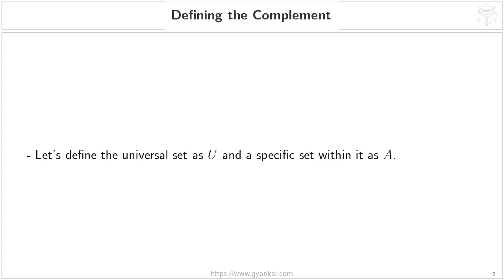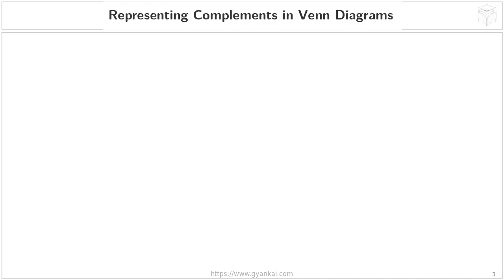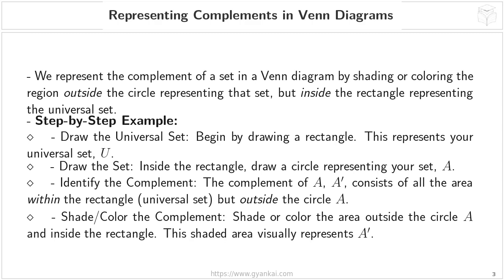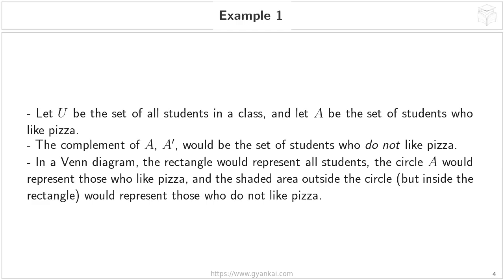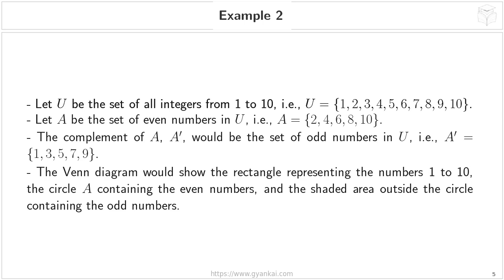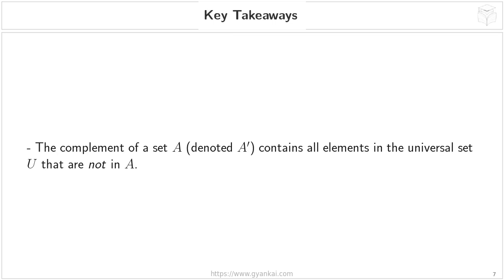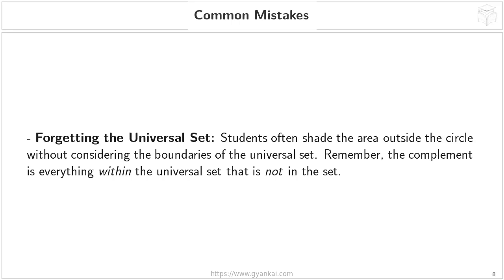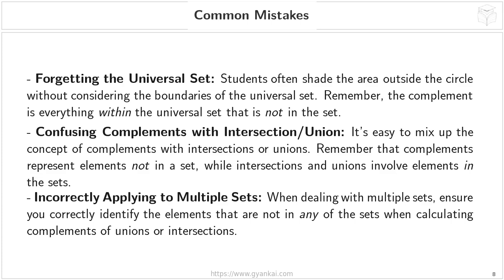Difference of Sets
Master the concept of "Difference of Sets" in this comprehensive NCERT Class 11 Mathematics tutorial! This video provides a clear, step-by-step guide to understanding set operations, specifically focusing on how to calculate the difference between sets accurately. We explore why the operation is non-commutative, walk through illustrative examples, and highlight common mistakes students often make during exams. Perfect for CBSE students looking to strengthen their foundation in Set Theory.